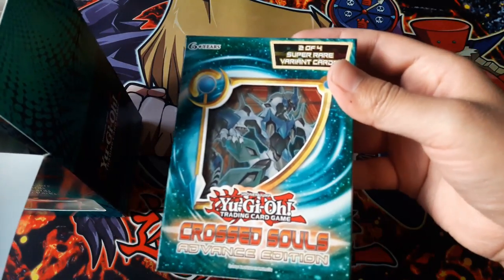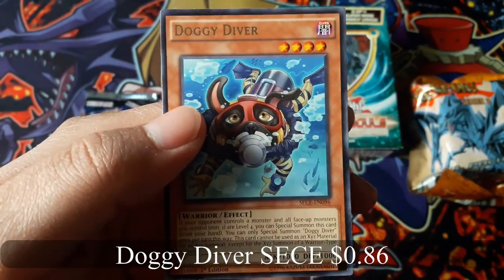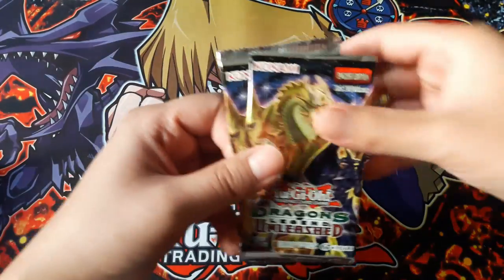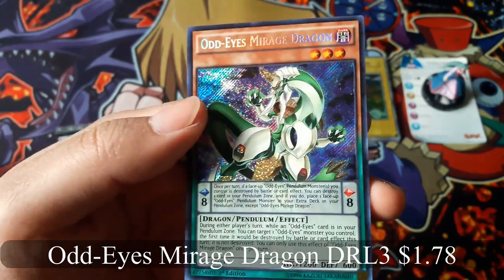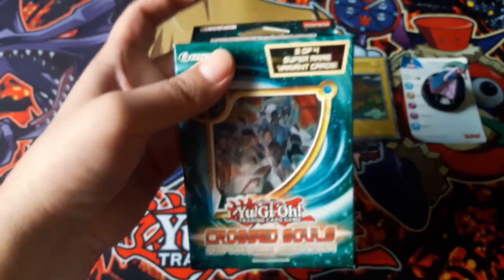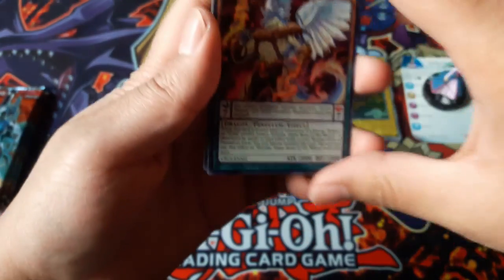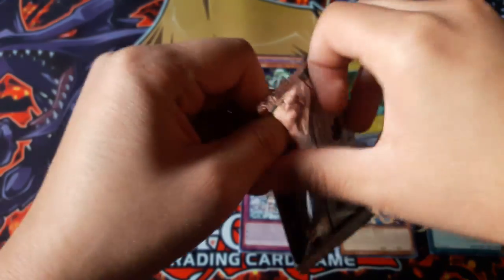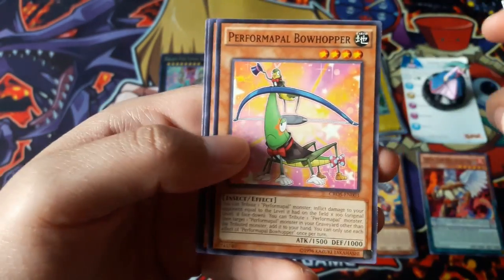Yu-Gi-Oh! Mystery Special Edition Box opening.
My Yu-Gi-Oh! Mystery Special Edition Box opening. What other openings would you want to see?